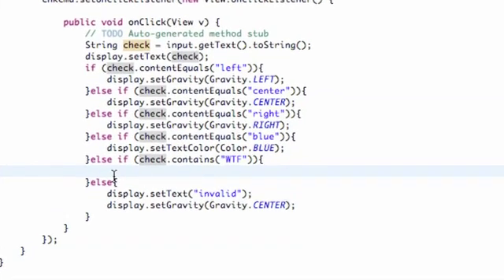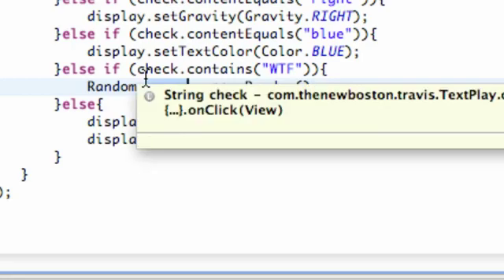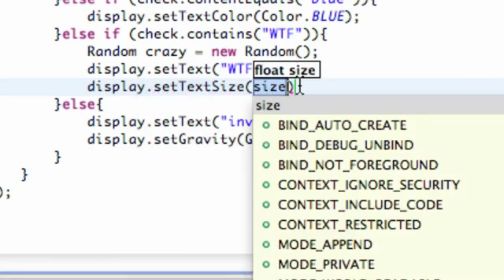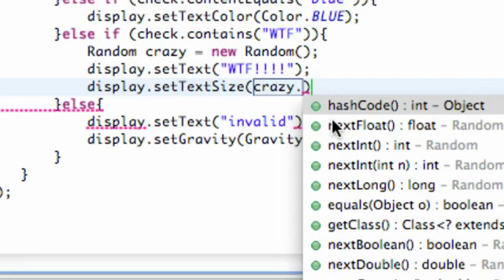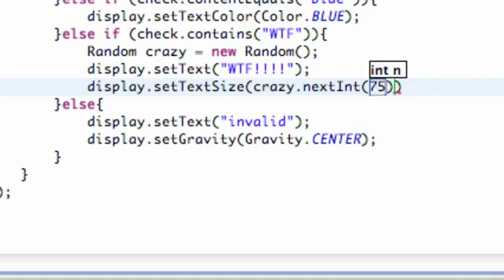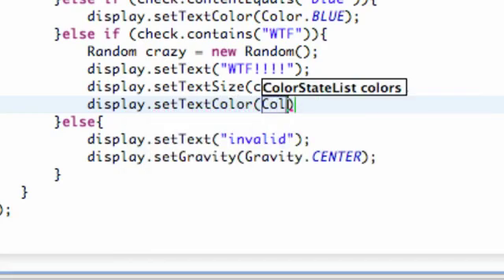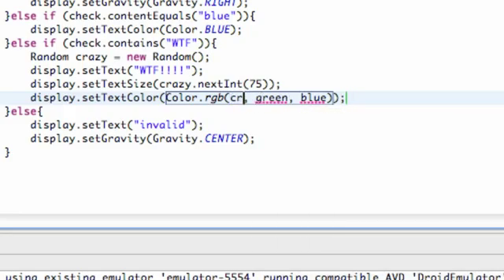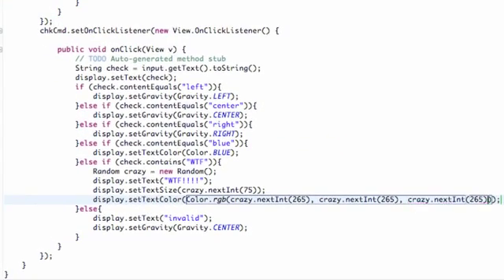Android Application Development Tutorial 31 Where's the Fridge, that's Random YouTube